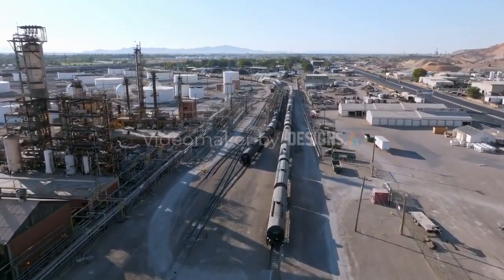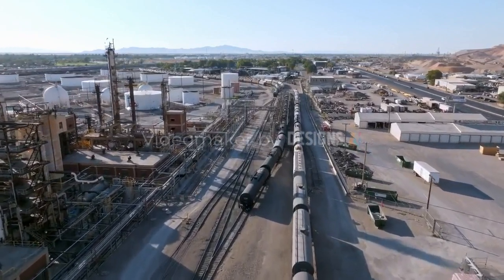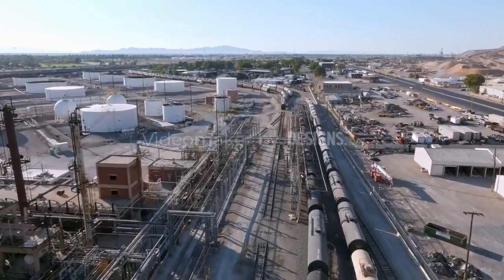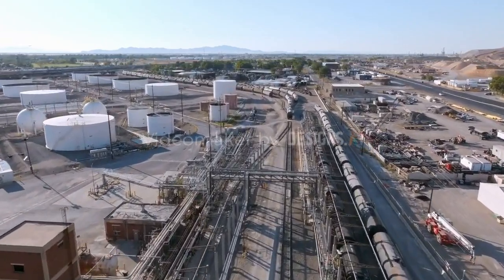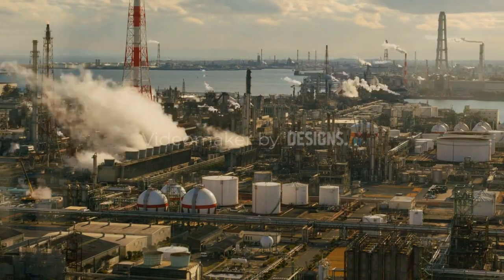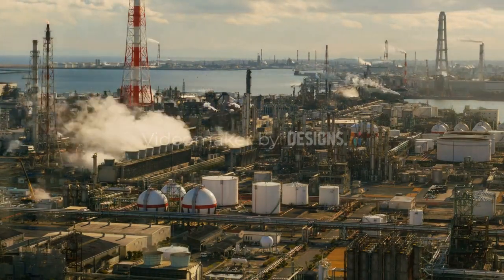industrial use of profibus and profinet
This video will explore the industrial use of Profibus and Profinet. It will explain the advantages of using these industrial networks, as well as discuss the different types of communication and protocols used. It will also explore the various applications of Profibus and Profinet in the industrial setting, and how they can help improve productivity, reduce costs, and increase safety. This video will be beneficial for anyone looking to learn more about the applications of Profibus and Profinet in an industrial setting.

Note:
In case of any doubt, Kindly drop a comment so that i can reach you to solve your issues.

Also, Comment your interested topics which you feel i should make video on.